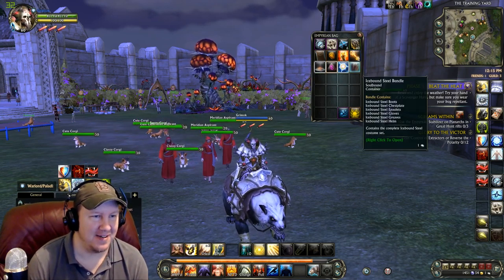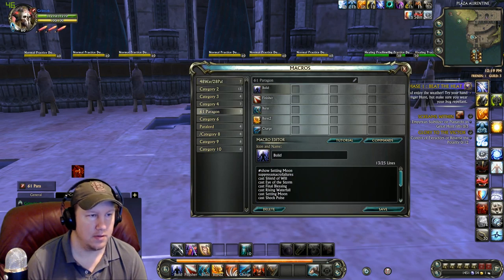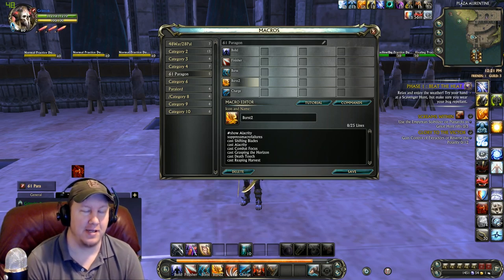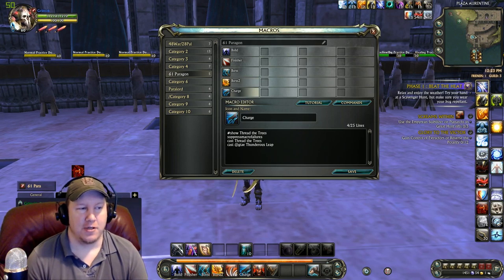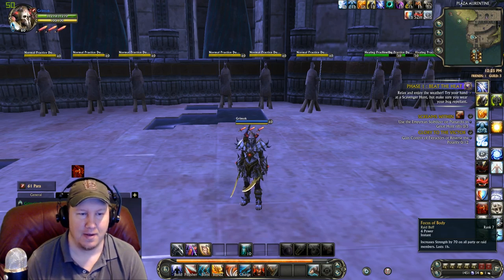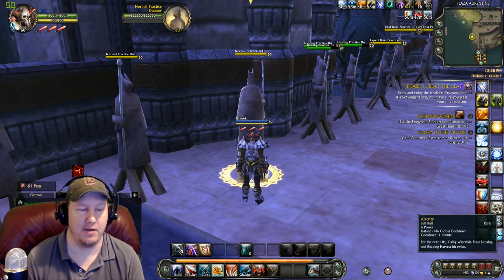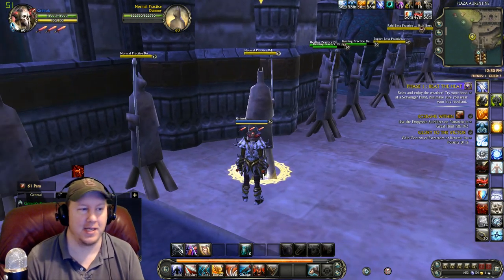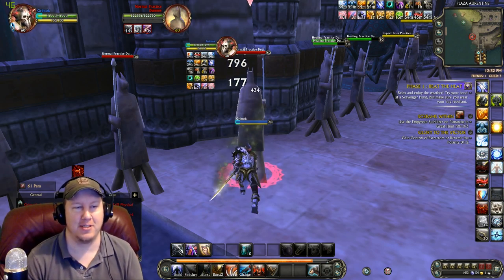Rift 2.7 - Paragon Warrior PvP Guide with Macros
The build and macros are changed from what the video shows.
Be sure to get the correct build and macros in the description below!

My Characters:
Warrior: Grimok@Wolfsbane
Rogue: Grimuk@Wolfsbane
Mage: Grimak@Wolfsbane
Cleric: Grimek@Wolfsbane

Synergy Crystal: Paragon

Macros:

Builder:
show Setting Moon
suppressmacrofailures
cast Shield of Will
cast Eye of the Storm
cast Final Blessing
cast Rising Waterfall
cast Setting Moon
cast Shock Pulse
cast Backhand

Finisher:
show Reaping Harvest
suppressmacrofailures
cast Reaping Harvest
cast Skyfall

Burst #1:
show Shifting Blades
suppressmacrofailures
cast Shifting Blades
cast Grasping the Horizon
cast Death Touch
cast Tranquility
cast Final Blessing
cast Rising Waterfall

Burst #2 - The One Shot Macro:
show Alacrity
suppressmacrofailures
cast Shifting Blades
cast Alacrity
cast Combat Focus
cast Death Touch
cast Reaping Harvest

Charge:
show Thread the Trees
suppressmacrofailures
cast Thread the Trees
cast Into the Breach
cast @gtae Thunderous Leap